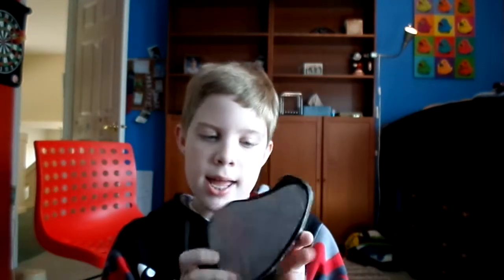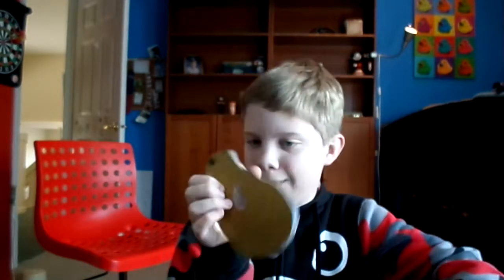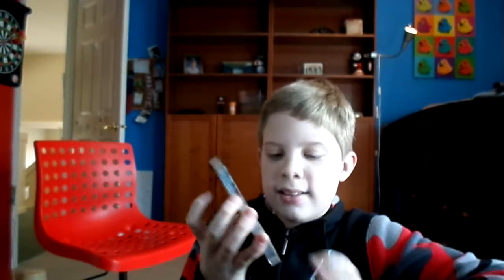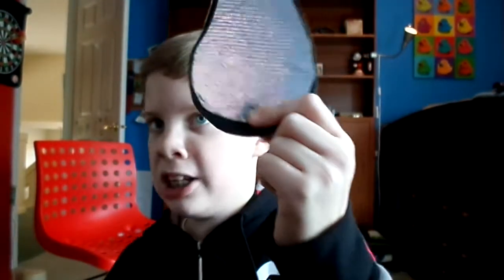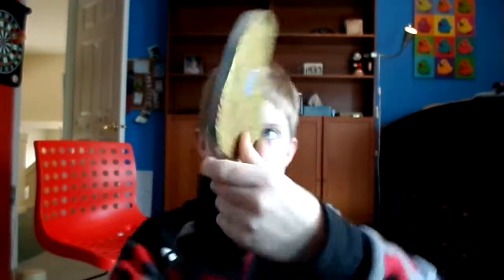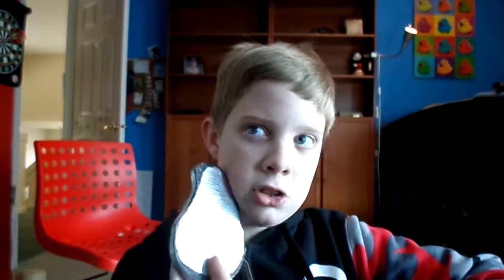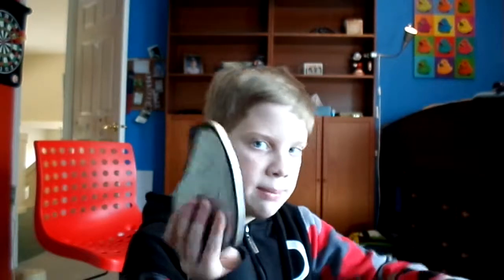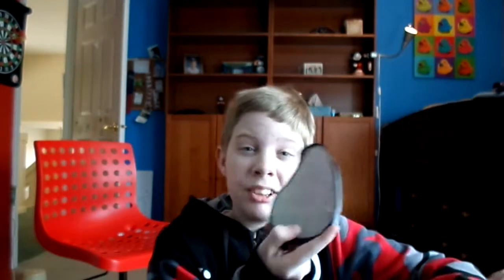New PearPhone XT | SeanViews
🚨 USE MY AIRBNB CODE FOR $40 OFF! 🚨